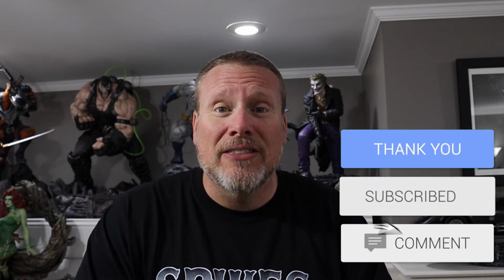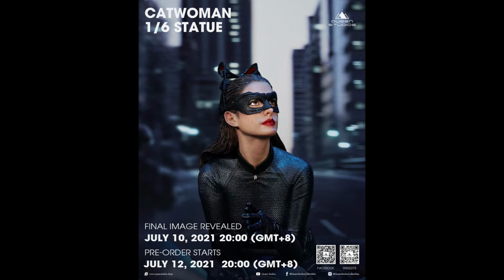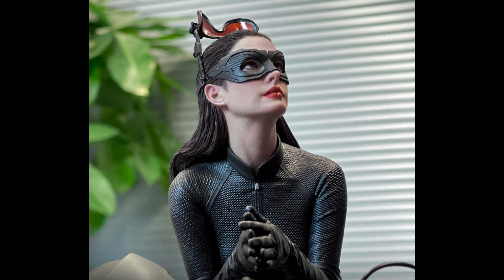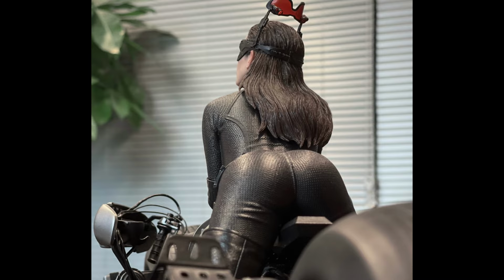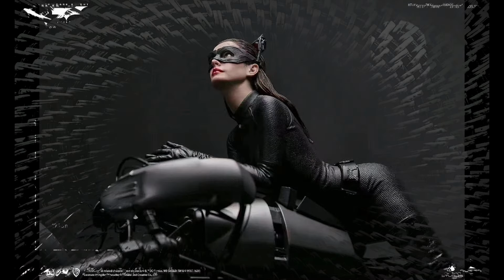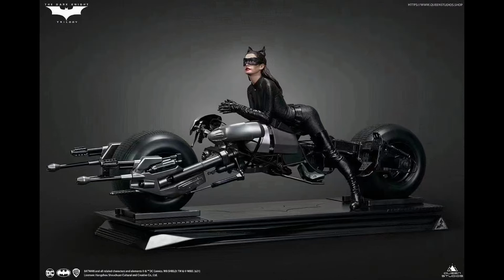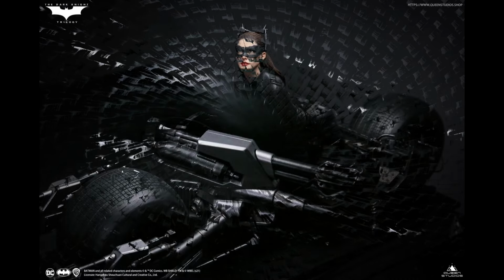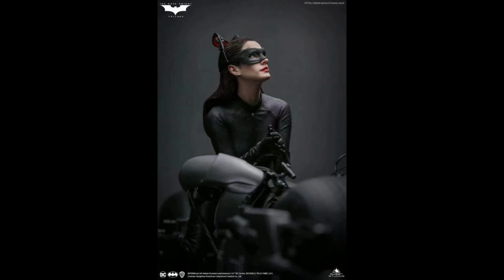HIT OR MISS? Catwoman On Batpod 1/6 Statue [Dark Knight Rises] Queen Studios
Price is around $800 USD

Is the new Catwoman 1/6 Statue With Batpod [Dark Knight Rises] by Queen Studios a Hit or Miss?  I'm so exited about this incredible statue reveal.  Queen Studios is doing an Anne Hathaway 1/6 scale Catwoman on a freaking 1/6 scale batpod.  Can you even imagine how amazing this will be in hand??  I think this looks like a screen shot from the Dark Knight Rises movie itself!!  What do you think of this amazing statue?

Special Thanks To Our Current Producers:
Yves Steffen
DarkRanger_7
Durins_Bane1
Bat Beast
Joshua Falls
Nicholas Capote
Austin
Raedbeard - Gamer & Collector
Alessandro Carrera
ED Five
Paula Wanter
David P. Murphy
Ashley K
Gotham's Mine
Zach Grimes
A&J's Collectibles
Starlight Collections
Super Geek Toys
Steven Warren
KohnHead Collectibles
George Mcmullen
Benny Vogal